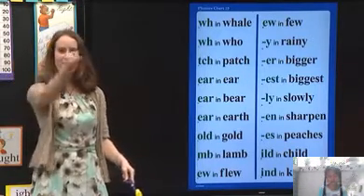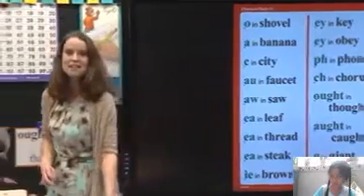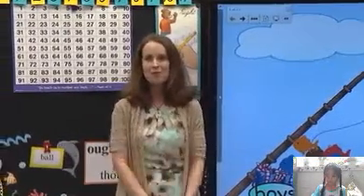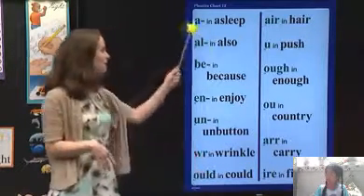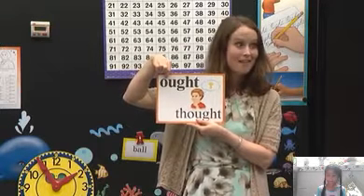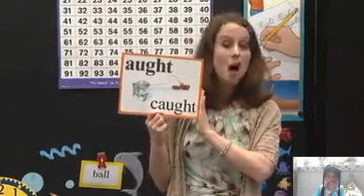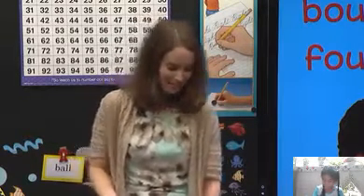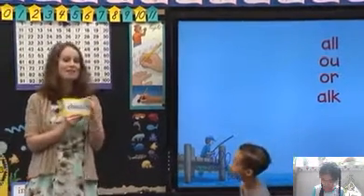ABC Day 103